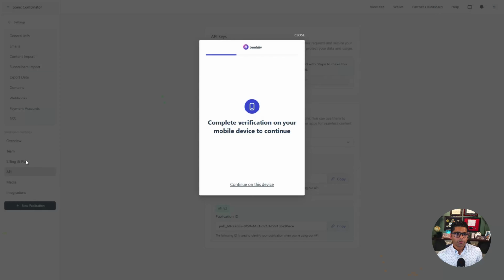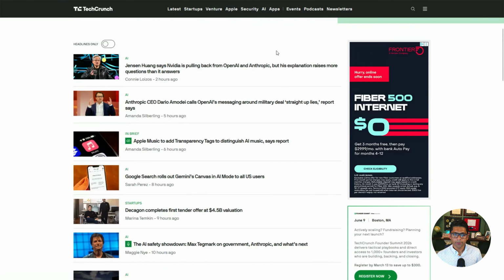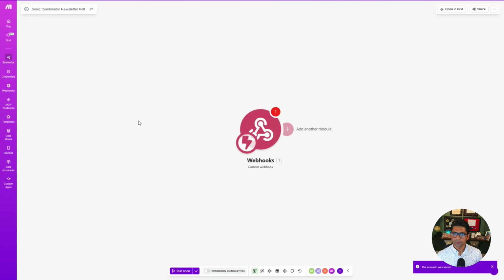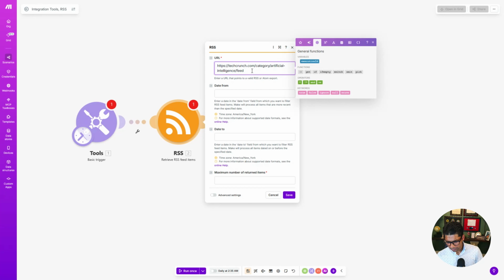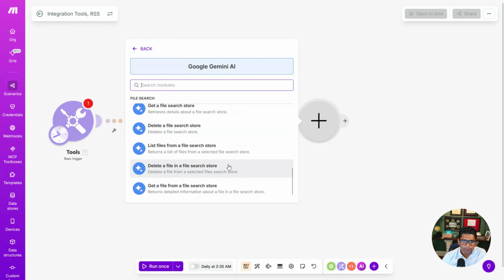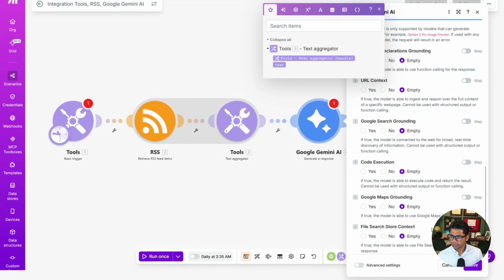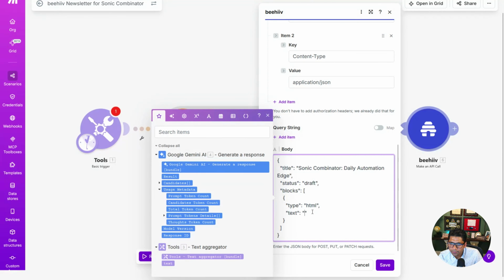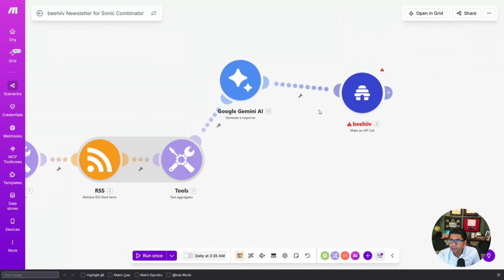Part 2 - Starting a Newsletter on Beehiiv | Unable to Post Automatically via Make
primary goal

Educational

summary

This episode explores how to leverage AI automation for building newsletters, including API setup, content sourcing, and integration challenges. Sonic shares practical insights and troubleshooting tips for automating content curation and distribution.

AI automation, newsletter building, API integration, Beehive, TechCrunch, Gemini AI, RSS feeds, content aggregation

key topics

API key setup and verification

Content sourcing from TechCrunch and Substack

Integrating Gemini AI for content summarization

Troubleshooting API and webhook issues

Titles

Mastering AI-Driven Newsletters: A Step-by-Step Guide

How Sonic Automates Newsletters Using AI and APIs

sound bites

"Set up HTML buttons for interactive polls."

"Post content to Beehive via API."

"Troubleshoot API errors and posting issues."

Chapters

00:00 Building the Newsletter with AI Automation

00:52 Setting Up API Keys for Automation

01:16 Finding Content Sources for the Newsletter

02:27 Creating a Workflow with

04:11 Building the Newsletter Scenario

06:52 Integrating Google Gemini for Content Generation

08:50 Posting to Beehive: Challenges and Solutions

12:19 riverside_sonic_ _ dec 12, 2025 001_sonic_combinator.mp4

13:12 Sonic Combinator Intro.mp4

resources